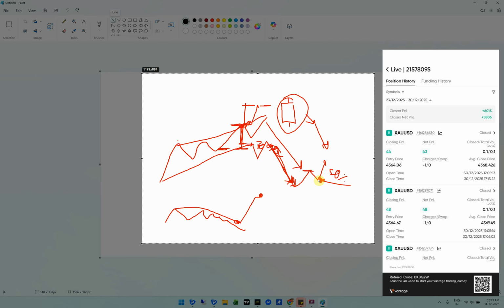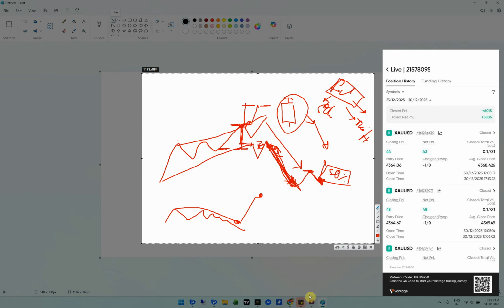gold analysis and logic, i am using to make 5000$ + profit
gold analysis